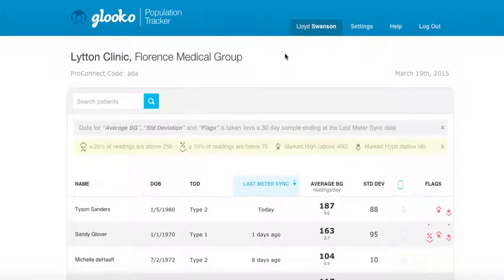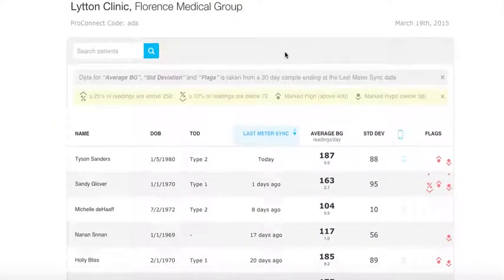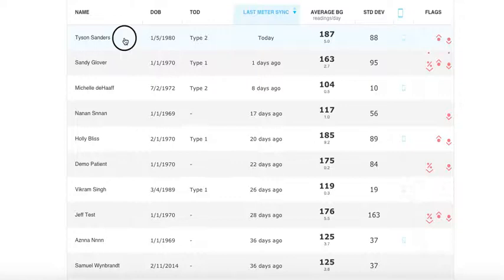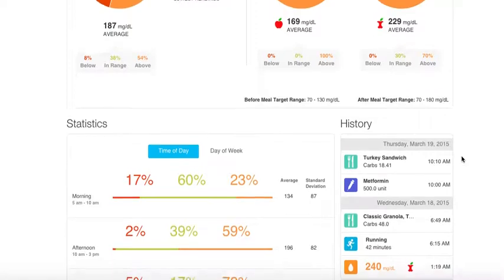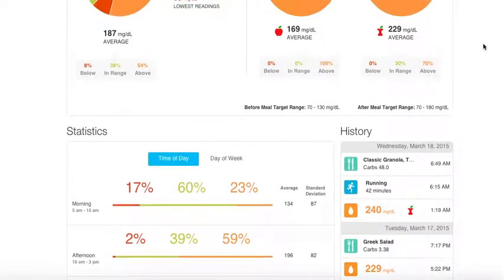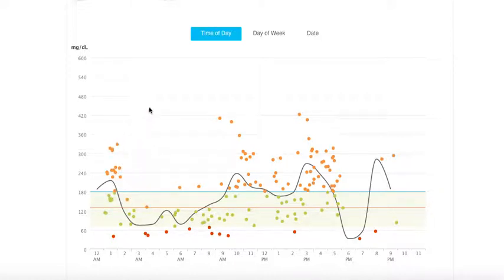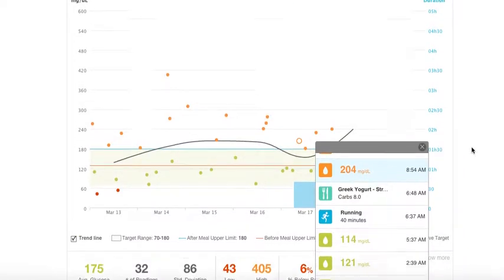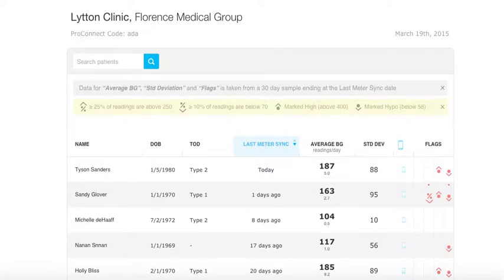Glooko Population Tracker Demo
This Glooko Population Tracker demo gives a brief overview of how healthcare professionals can use the Population Tracker for on-demand access to remote patient data, including blood glucose readings, carb & medication/insulin intake, and activity data.